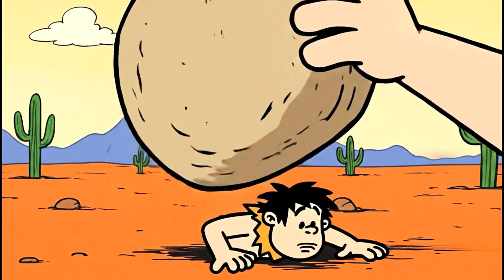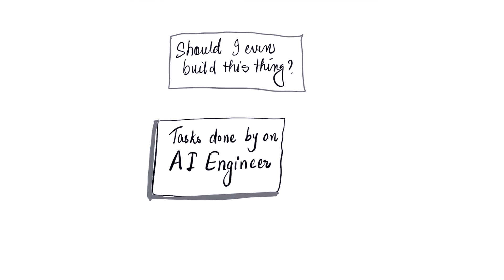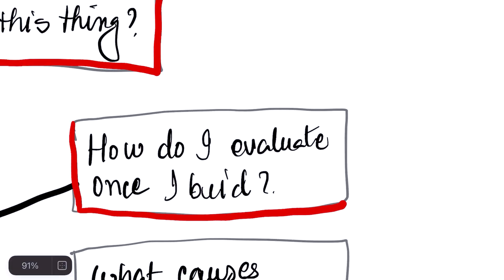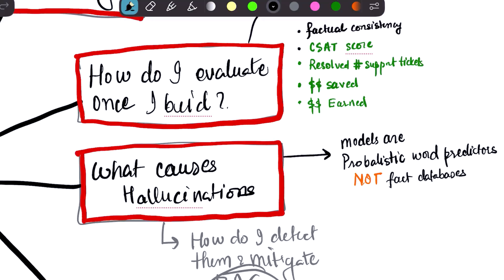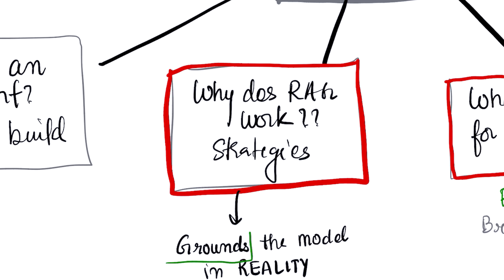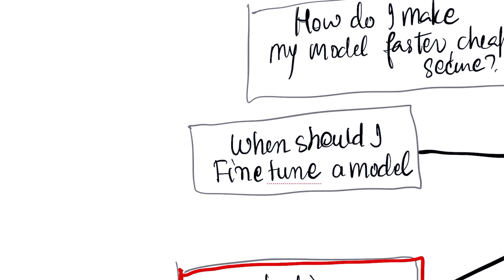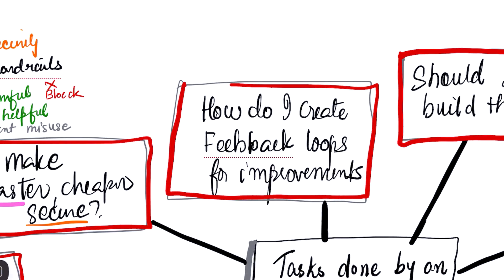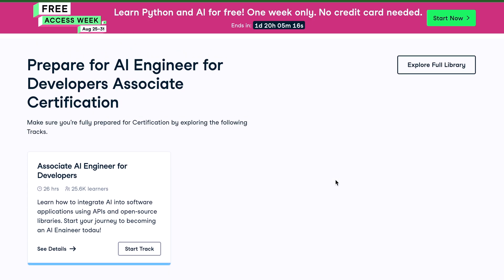AI Engineer Fundamentals Every Developer is Missing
AI models are changing everything, making the role of an AI engineer critical in today's world. This video addresses common fears about becoming an AI engineer, providing an approachable ai engineer roadmap for everyone. Whether you're an aspiring ai developer or exploring a career path in artificial intelligence, this guide is designed to simplify your journey into the field. AI Engineering crash course in just a few minutes for busy executives and AI enthusiasts and developers/software engineers
AI Engineering book by Chip Huyen

⏱️Timestamp:
00:00 Introduction
01:38 What is AI Engineer's Job?
03:20 Should you build an AI App?
03:33 How to evaluate AI App?
05:15 What cases hallucinations in AI apps?
06:18 Best practices for prompt engineering?
07:01 How does RAG work? RAG strategies
09:00 Should you fine tune your AI model?
10:14 How to make AI LLM model faster, cheaper and secure
10:59 How to create AI feedback loop for improvement
11:26 COURSE 1: AI Engineering for Developers
12:12 COURSE 2: Engineering for Developers Certification

🎥 What I use my video recording:
DJI mic
DJI Osmo Pocket 3
Erasable Fluorescent Markers